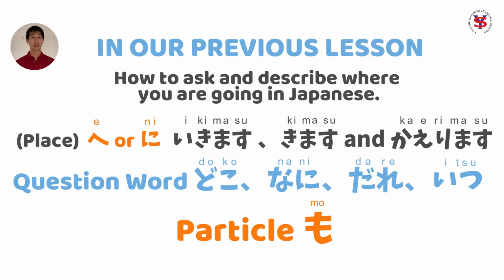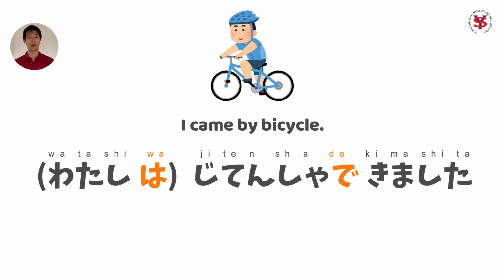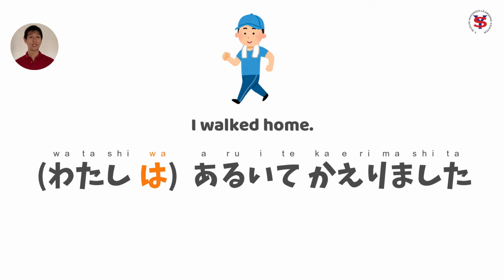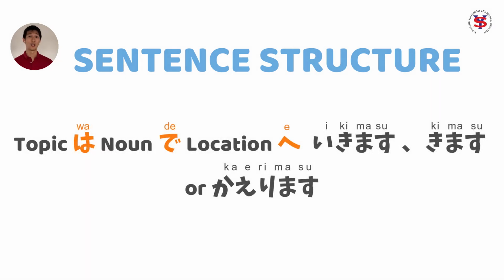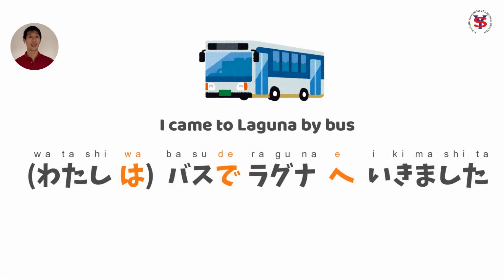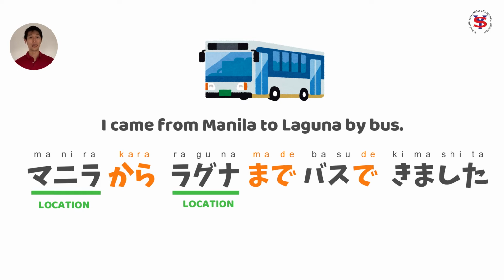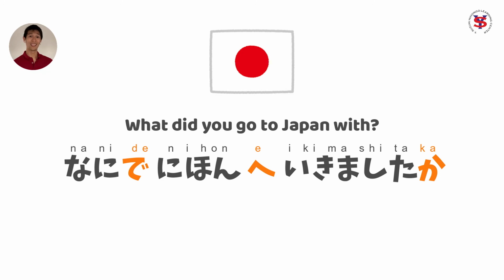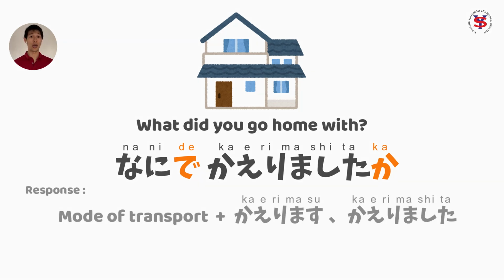Learn Japanese Lessons in Tagalog | L5 P3 EV | How to express modes of transport in Japanese.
0:00 | Intro
0:34 | Previous Lesson
0:53 | Modes of transport using Particle で(de)
11:43 | Sample Exercises